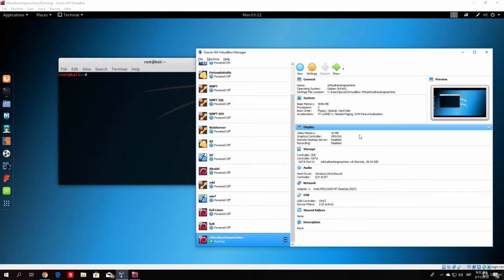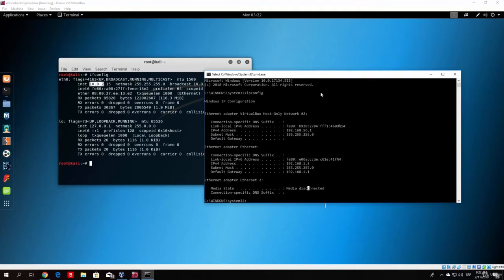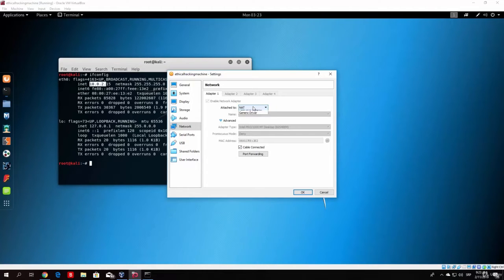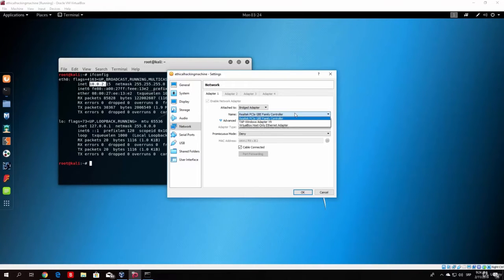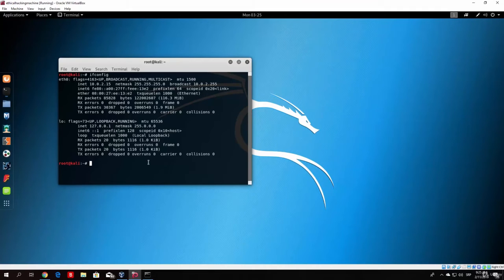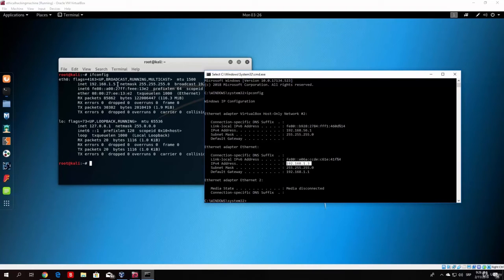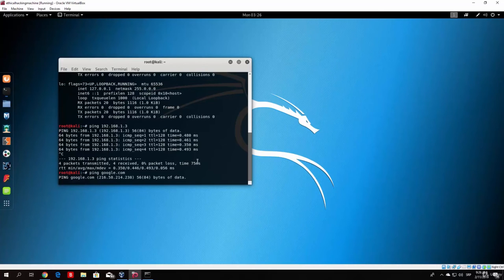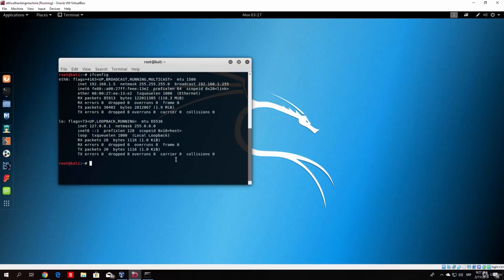1 Changing IP address and wireless adapter setup